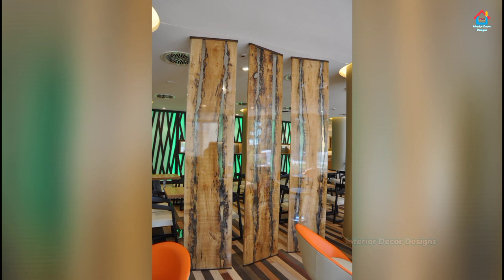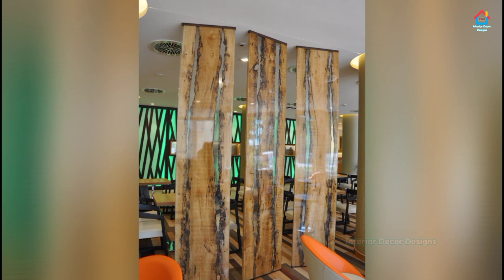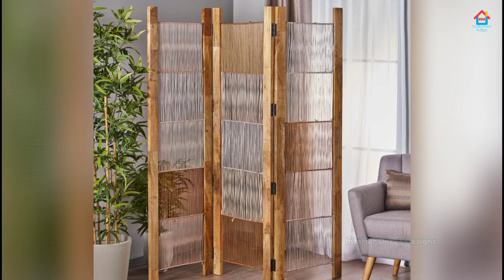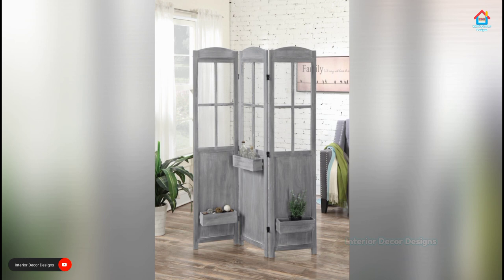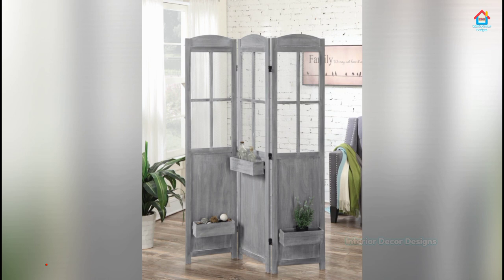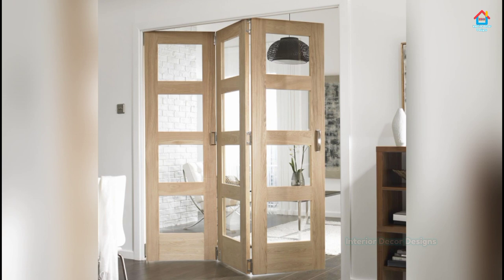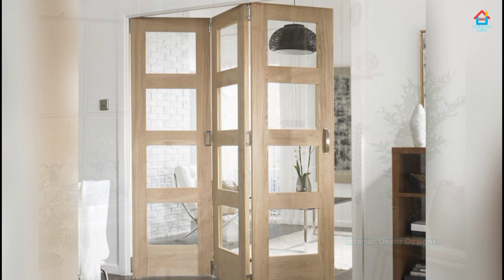200 Sliding Room Divider And Room Partition Design Ideas - Interior Decor Designs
200 Sliding Room Divider and Room Partition design ideas - Interior Decor Designs
Sliding partition wall or room separator design ideas for room partitioning purposes. Beautiful sliding folding door room divider design ideas by interior decor designs. Room partition sliding doors and room partition wall designs for modern home wall partition design 2022. Room divider and room partition take a lot of space but sliding room divider is the best option.